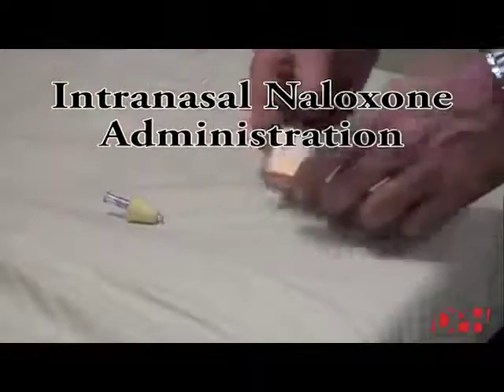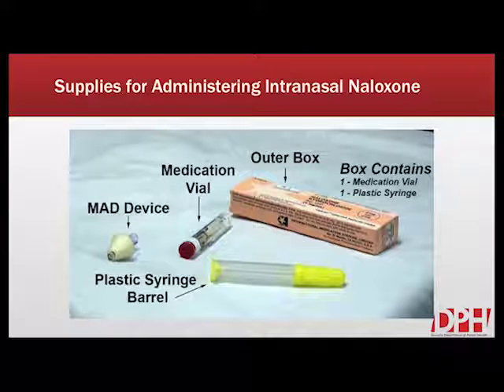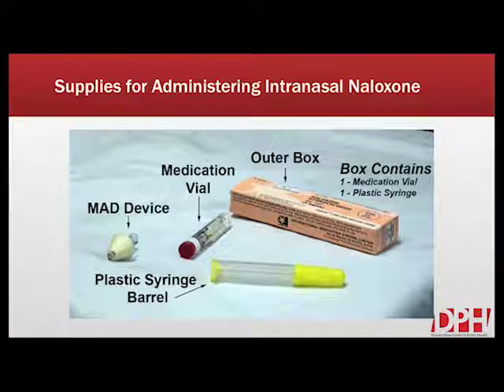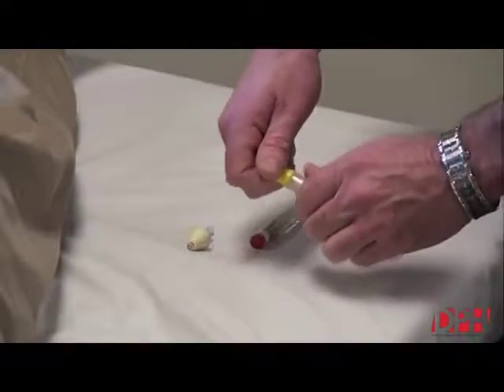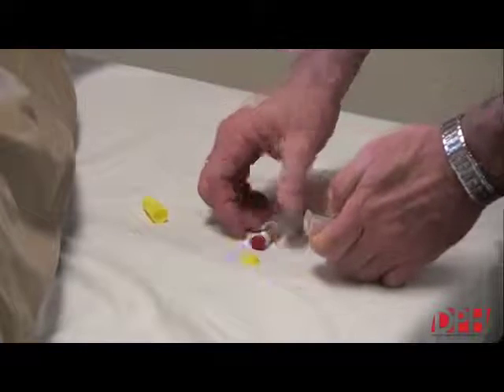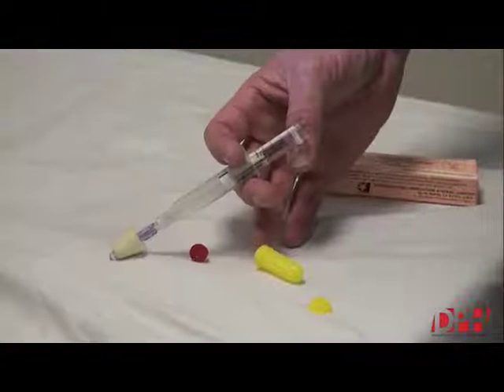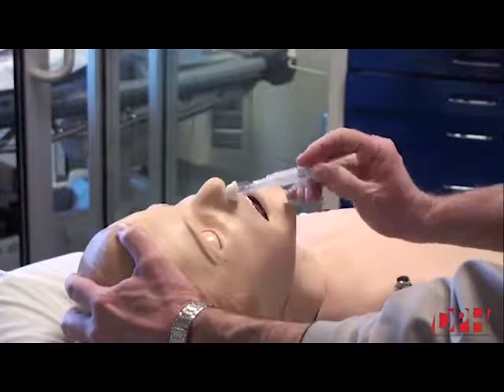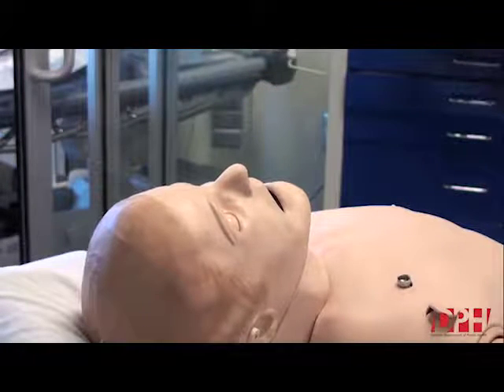Intranasal Naloxone Administration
This video demonstrates how to properly administer intranasal Naloxone in response to an opioid overdose.